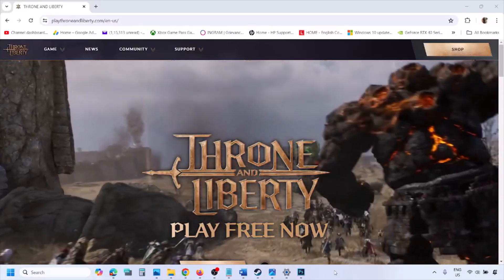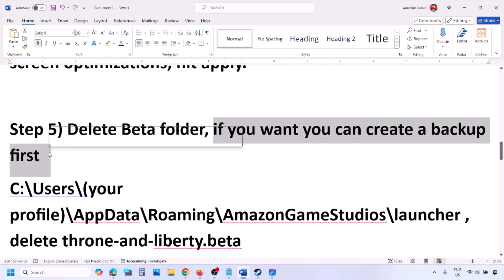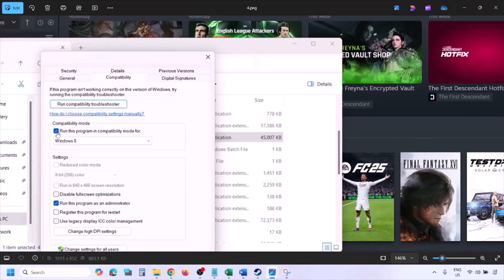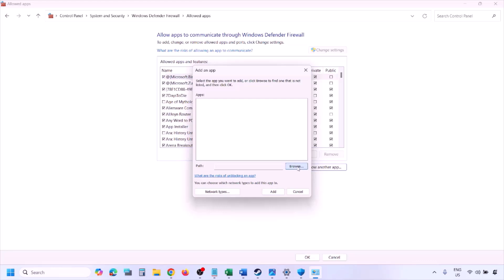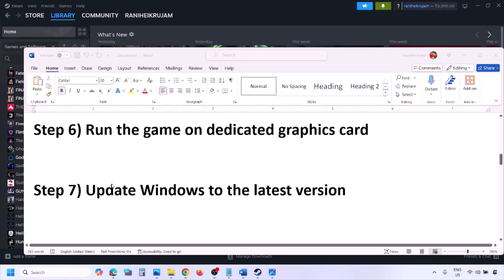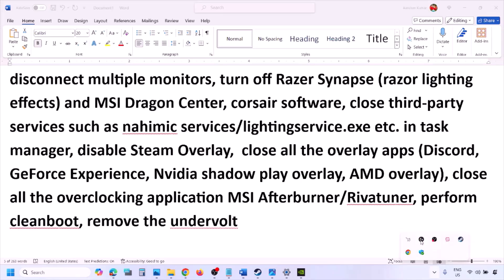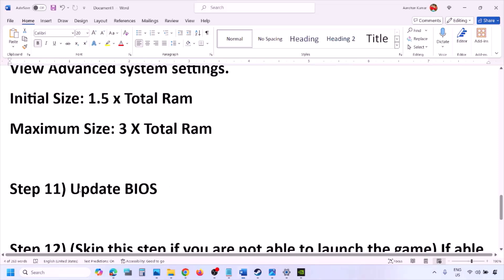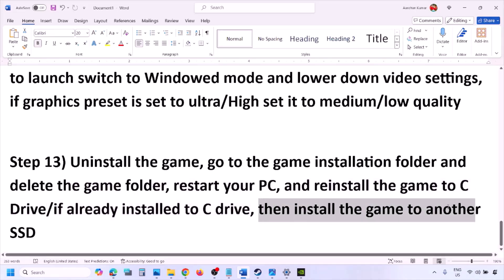Fix THRONE AND LIBERTY Error An Unreal Process Has Crashed UE4-TL/Fix Unreal Engine UE4 Crash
Fix THRONE AND LIBERTY Unreal Engine UE4 Crash,Fix THRONE AND LIBERTY UE4-TL Error,Fix THRONE AND LIBERTY UE4 crash
Step 1) Run Steam as an administrator, restart PC
C:\Program Files (x86)\Steam\steamapps\common\ throne and liberty \Engine\Binaries\ThirdParty\OpenXR
Step 3) Delete the content of OpenXR folder, if you want you can create a backup first
C:\Program Files (x86)\Steam\steamapps\common\throne and liberty\Engine\Binaries\ThirdParty\OpenXR\win64
Step 3) Skip this step if not able to launch the game, if able to launch, open options, turn off DirectX12, press O after launching the game go to graphics and turn off DirectX12
Step 4) Go to Steam\steamapps\common\Throne and Liberty\TL\Binaries\Win64 and find TL.exe, make right click go to properties/Compatibility and put a check on Disable full screen optimizations, hit apply.
Step 5) Delete Beta folder, if you want you can create a backup first
C:\Users\(your profile)\AppData\Roaming\AmazonGameStudios\launcher ,  delete throne-and-liberty.beta
Verify the game files
Step 6) Try -dx11/-d3d11/-dx12 in launch option
Go to Steam Library, make a right click on the game on Steam, select properties and in the launch option